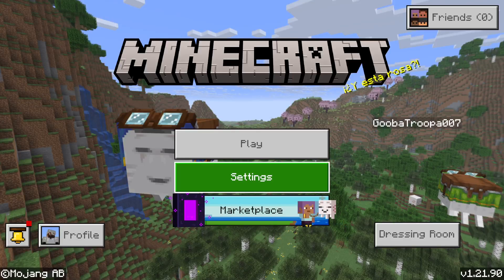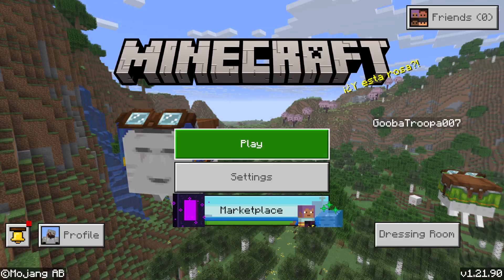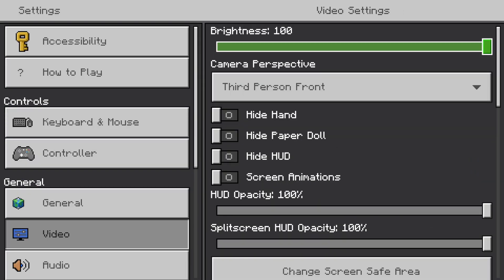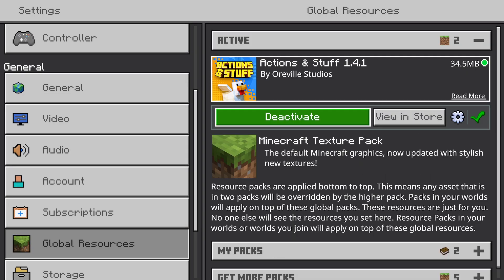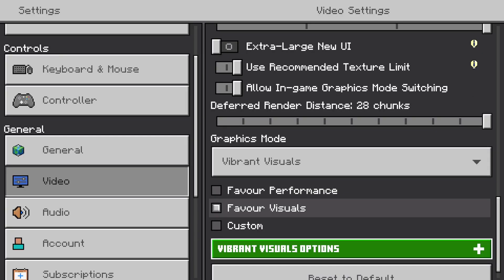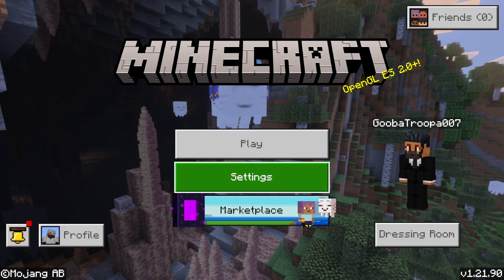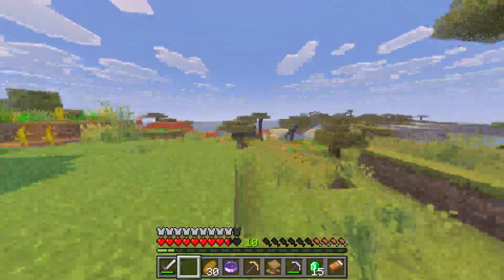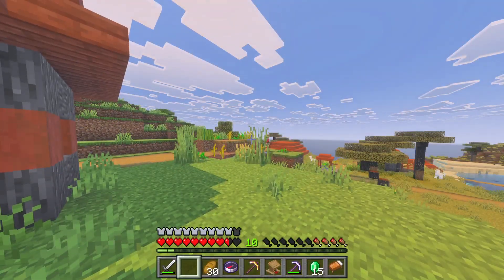Is Bedrock Vibrant Visuals Greyed Out?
How you activate Vibrant Visuals in Bedrock 1.21.90